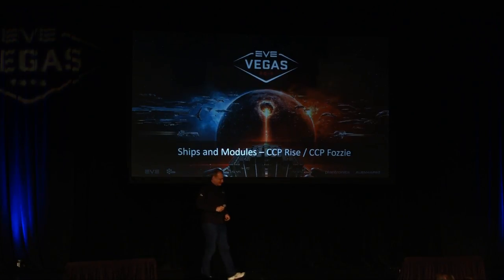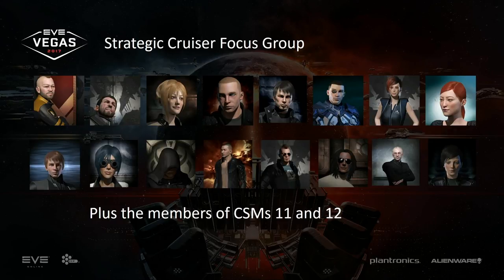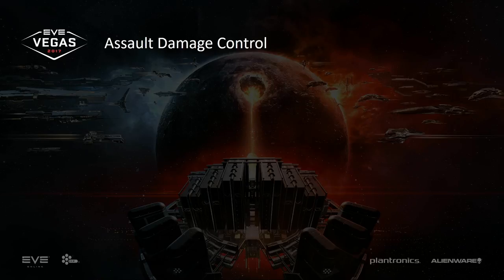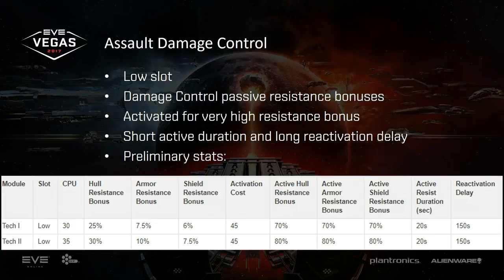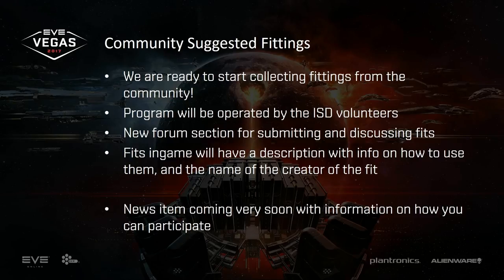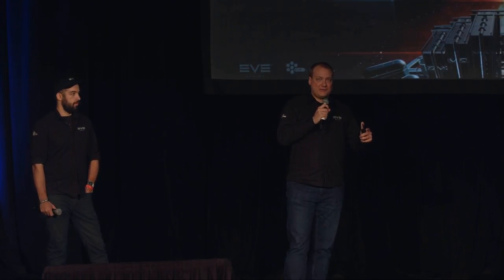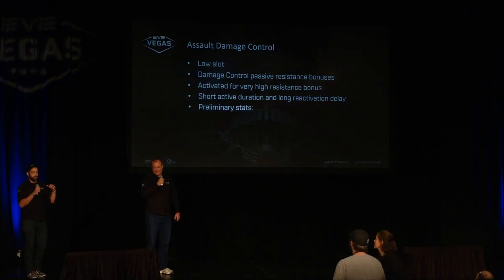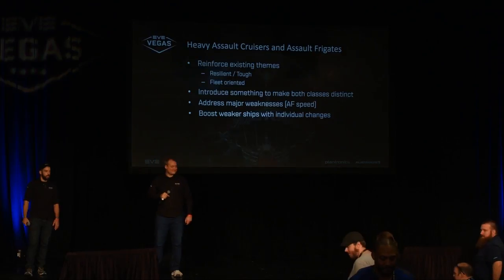EVE Vegas 2017 - Ships and Modules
Balance is always a hot topic. Hit this presentation for the latest on ship and module balance from CCP Rise and CCP Fozzie.

To learn more about current, past, and future updates, head